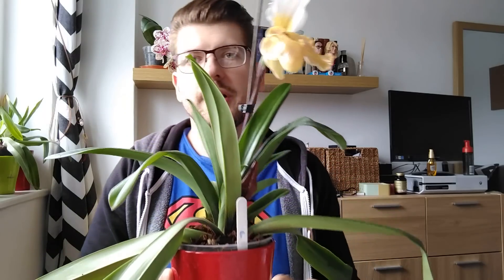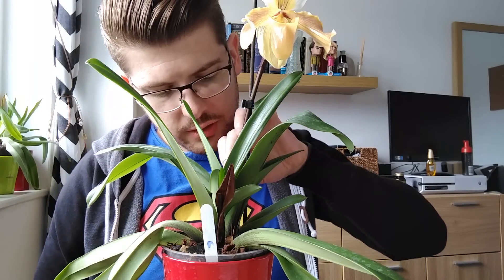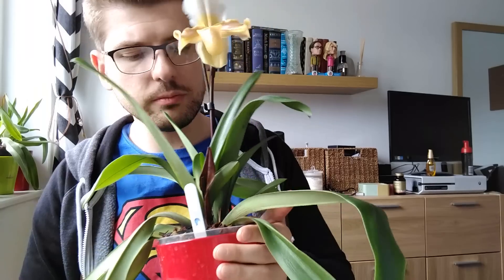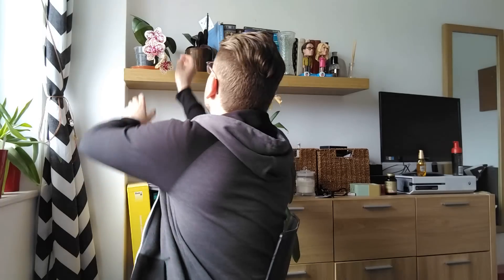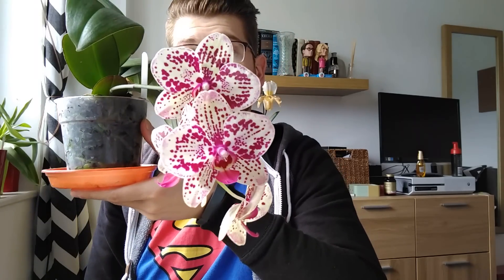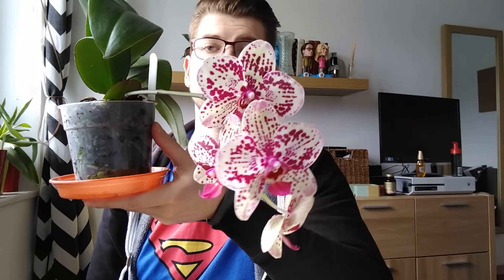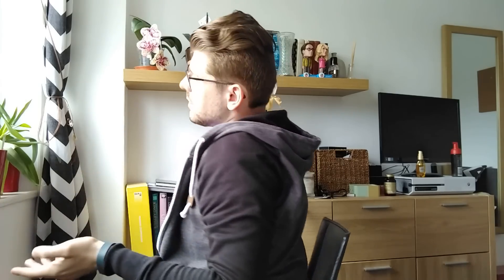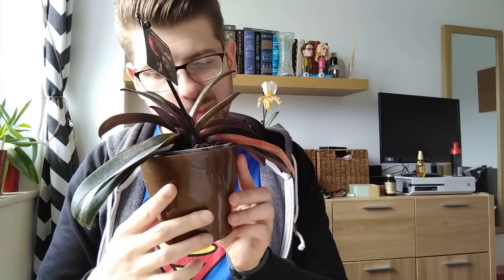April 2016 Orchid Update - What's In bloom and what's not.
First of all I wanted to say, that although I do look absolutely hopeless and lost in this video (that's my general impression after watching it myself :)) I probably knew what I was doing. Probably. Going back to the main topic, welcome to my April 2016 orchid update where I talk about some of my plants and how they are doing.
Just a quick update Paphiopedilum Bidborough started fading away the next day so you saw the last day of it in bloom. Till next year or maybe later this year.